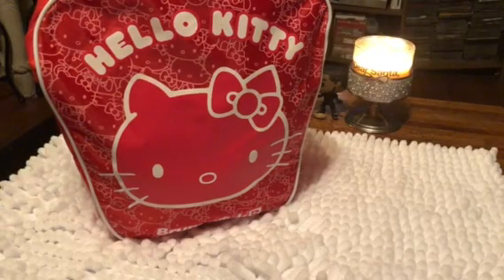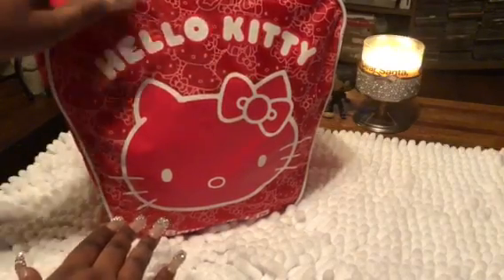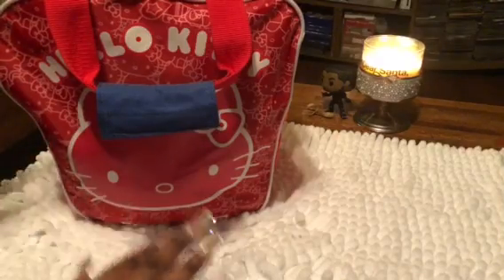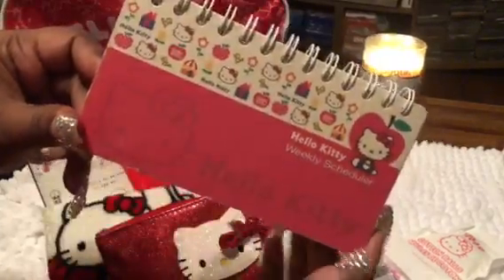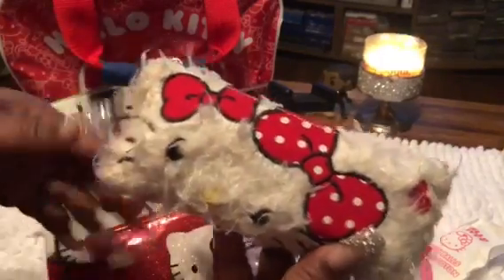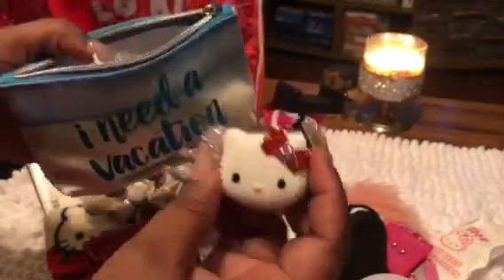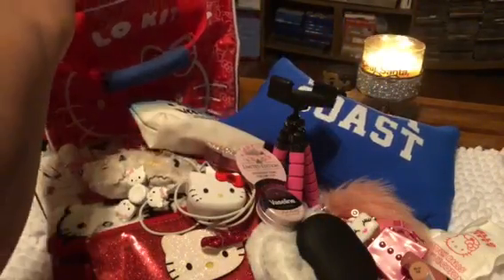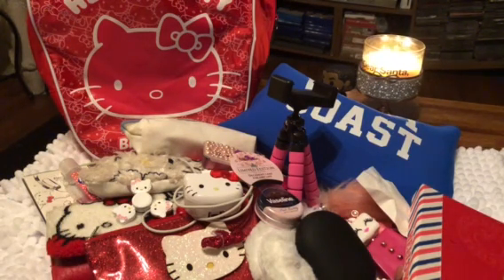WHAT'S IN MY PURSE( TAKE A PEEK)👛